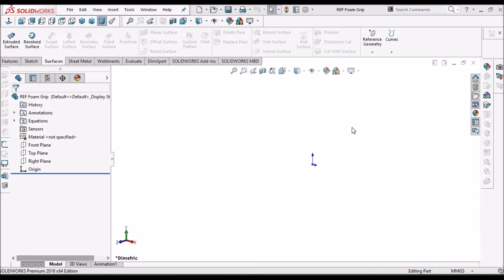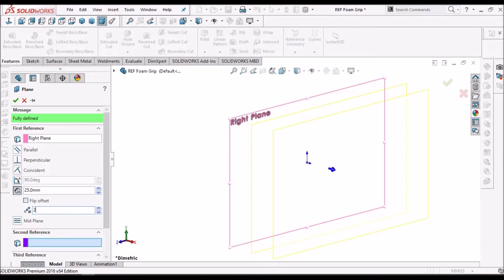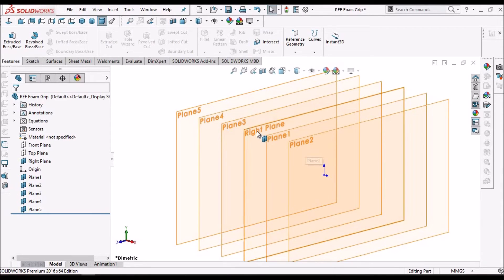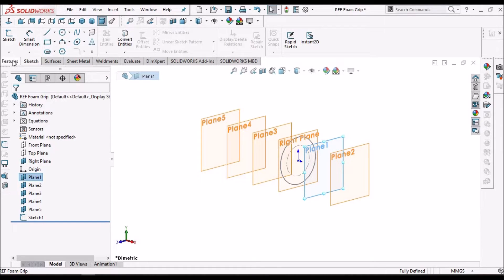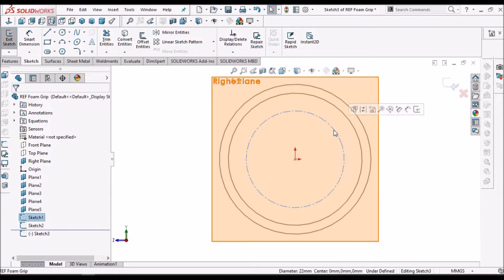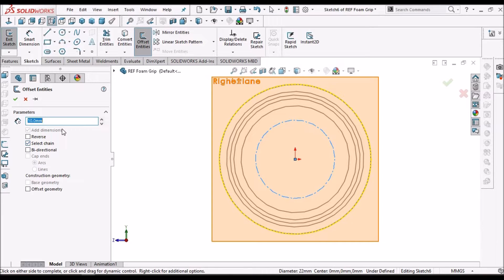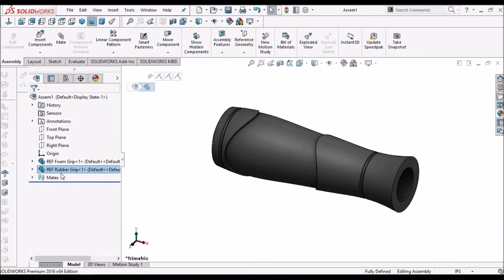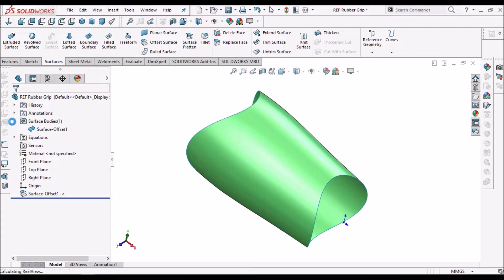Bicycle Handle Grips (Top Down Approach) In SolidWorks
In this video, I am going to explain about how to create "Bicycle Handle Grips ". Here, I am going to explain about "
how to create Foam/Plastic Component and Rubber Grip Component with Top Down Approach.